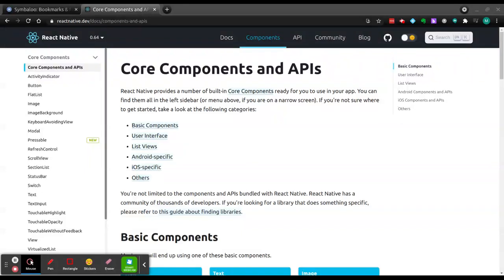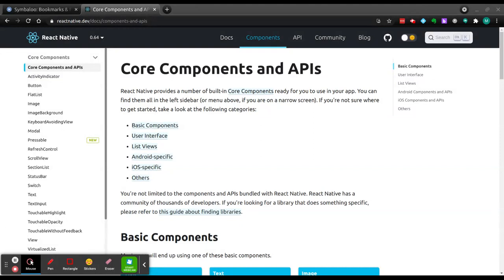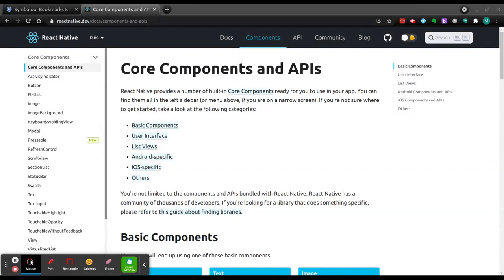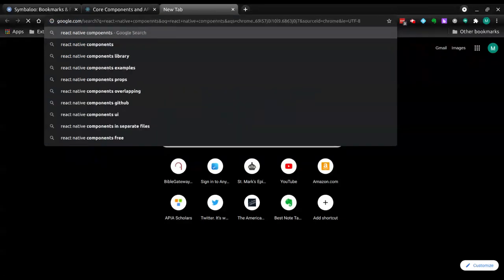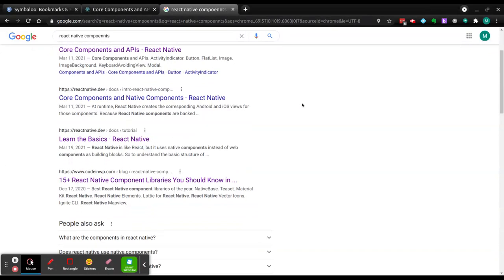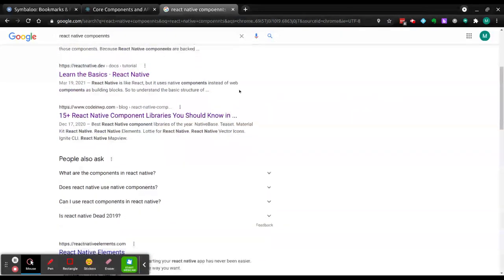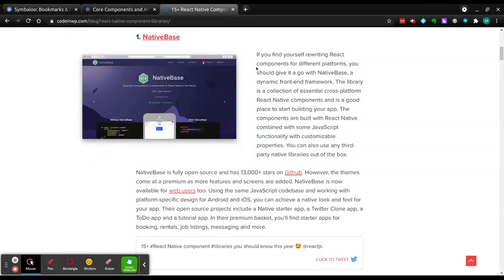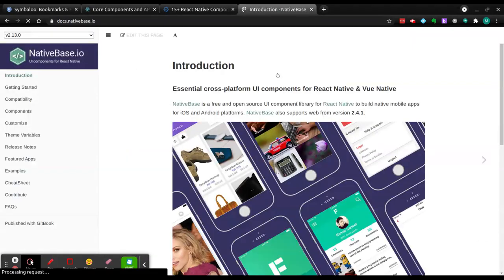Outside Component Libraries